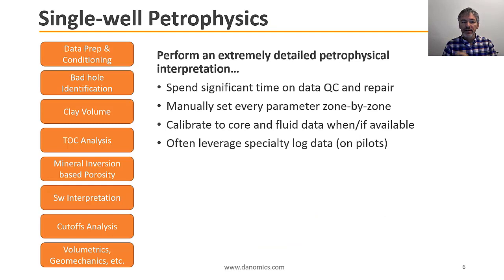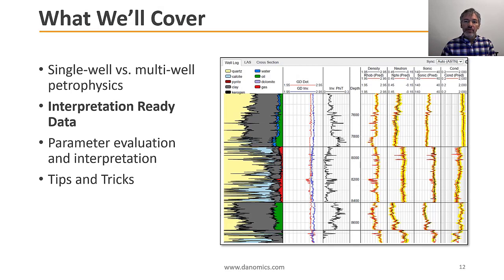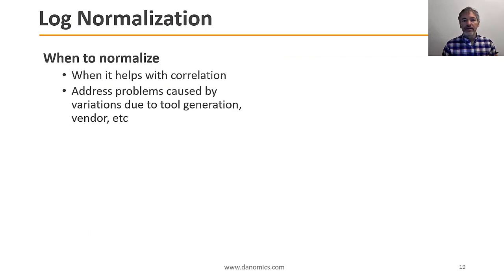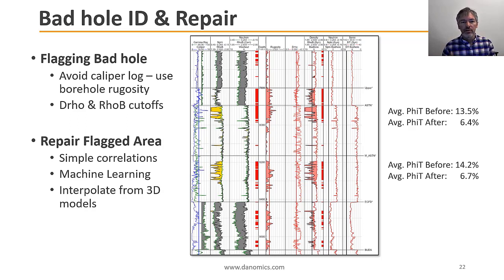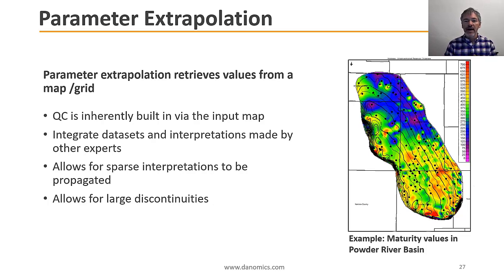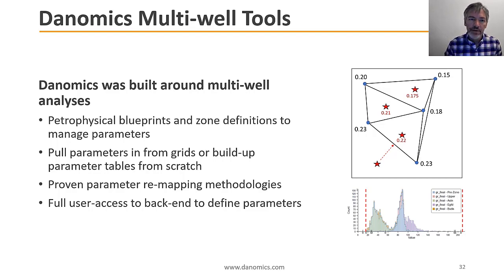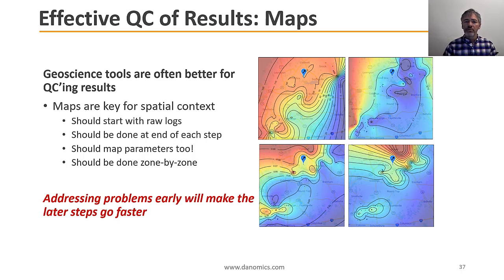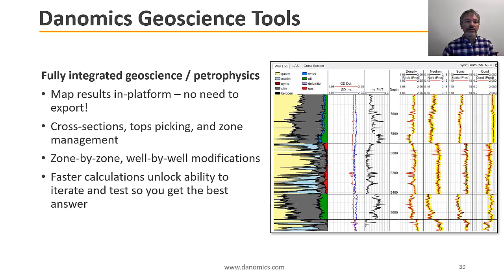SPWLA TMYK: Effectively Executing Multi-Well Petrophysical Projects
Featuring Cameron Snow with Danomics